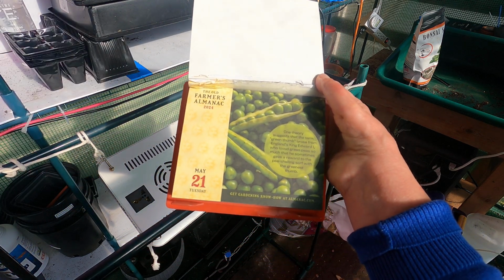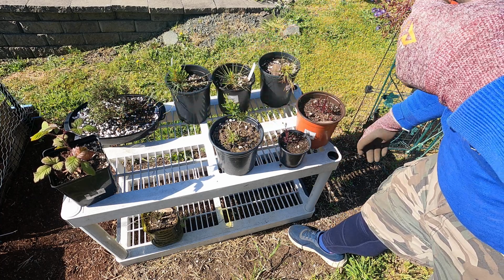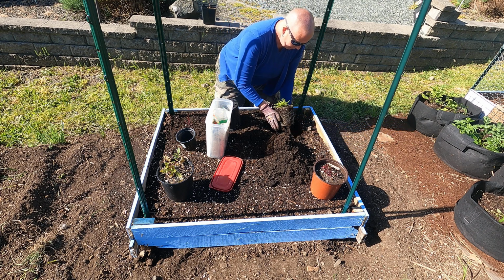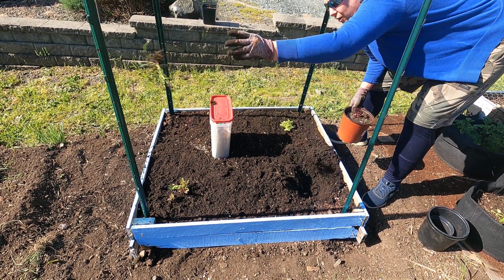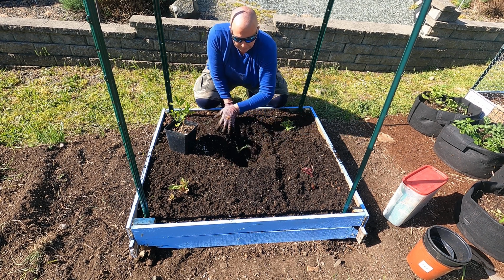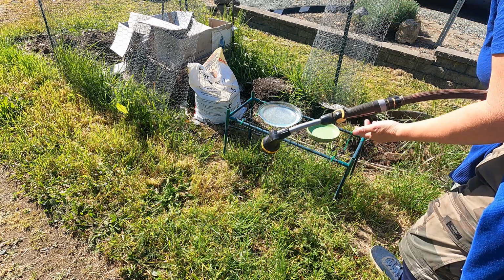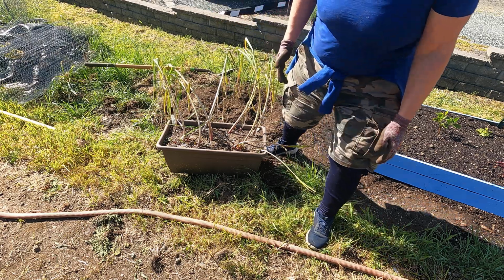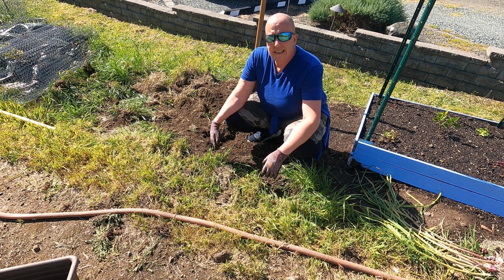Poe The Crow: Vlog 116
Produced by: Linda Teppler

Production Assistant/Video Editing: Che Dean

MY POWER STATION
Powerbank: BLUETTI AC180/P Solar Portable Power Station | 1,800W 1,152/1440Wh

In The Garden with    @eliandkate